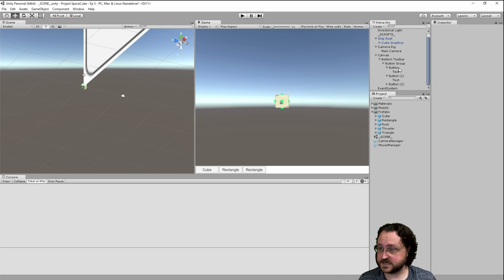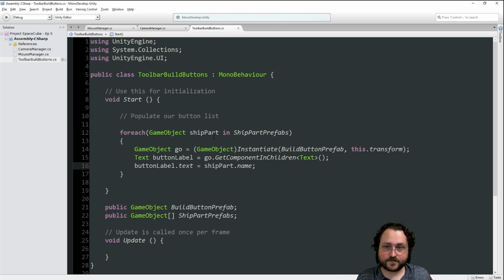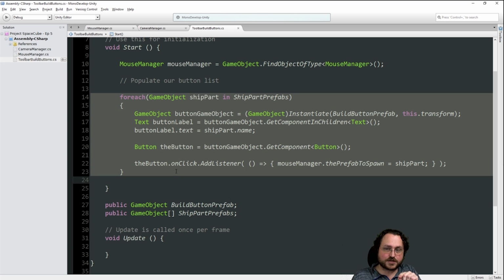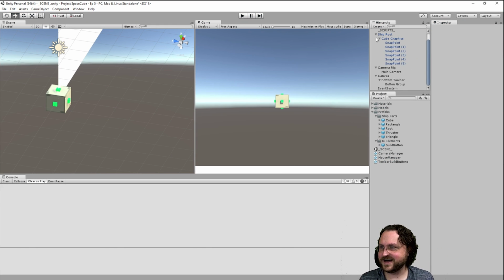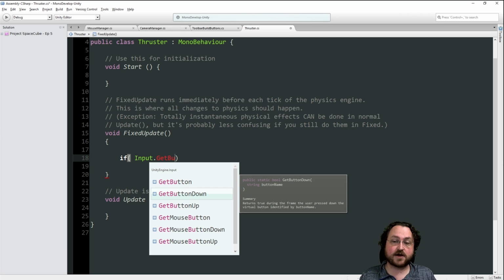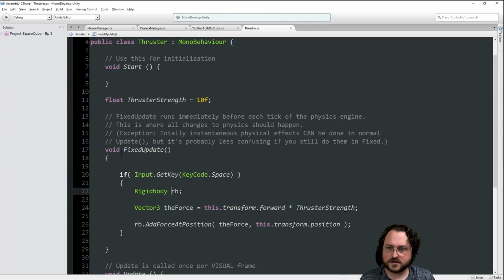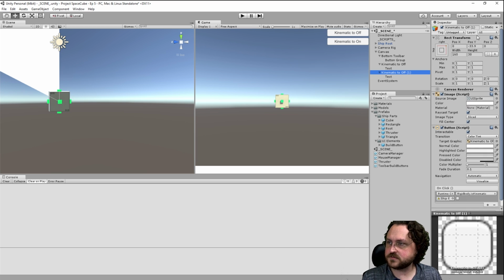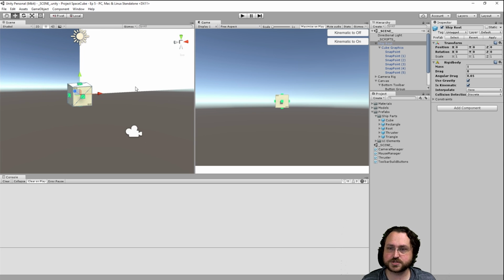Unity Tutorial: Build-Your-Own-Spaceship in Project SpaceCube - Part 8